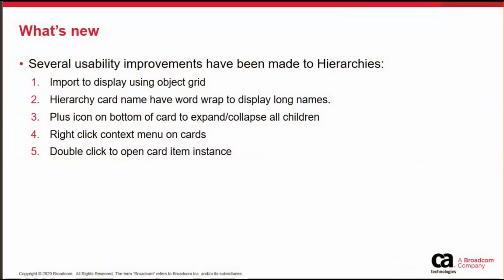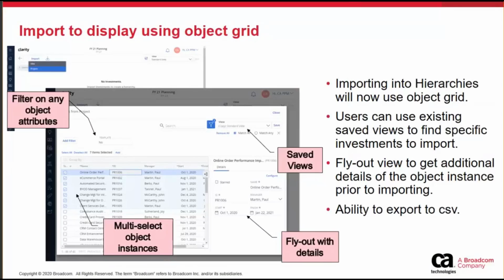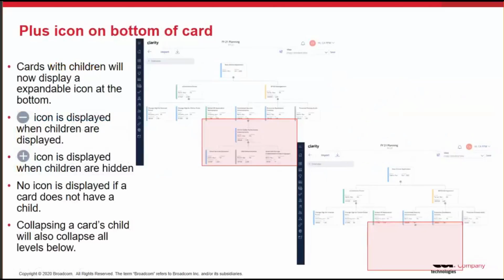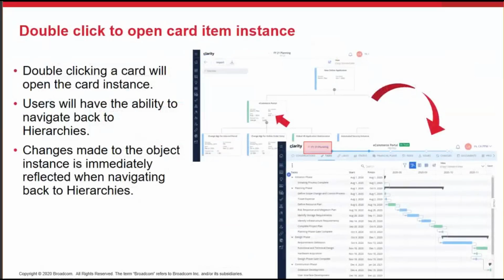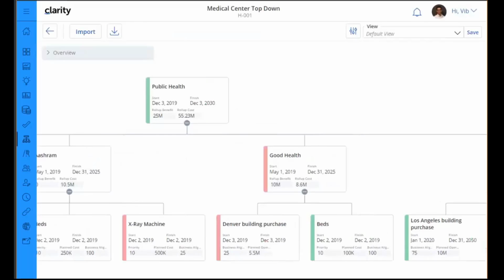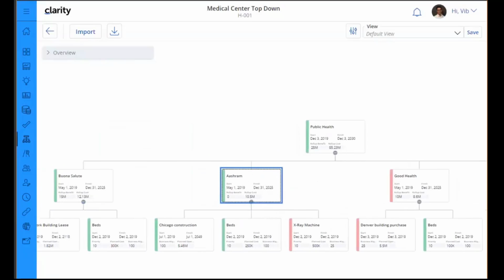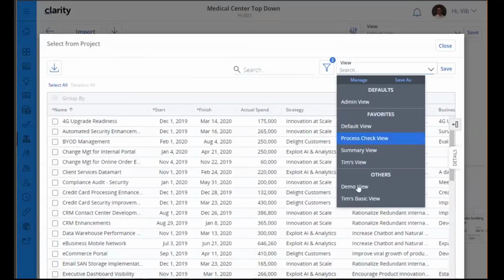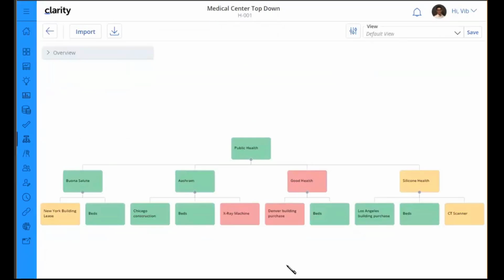Clarity 15.9 - Improvements to Hierarchies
This video describes Hierarchies enhancements in Clarity 15.9 release.